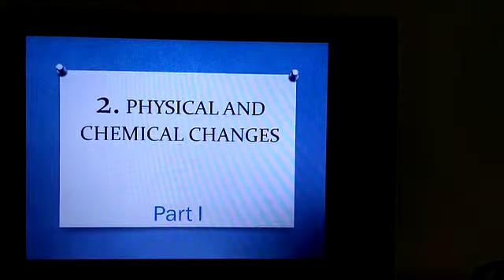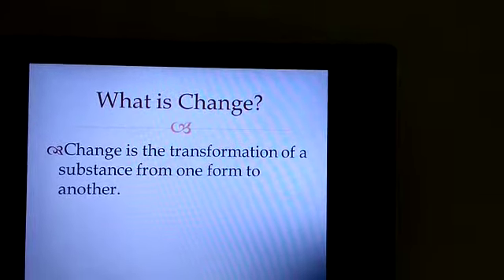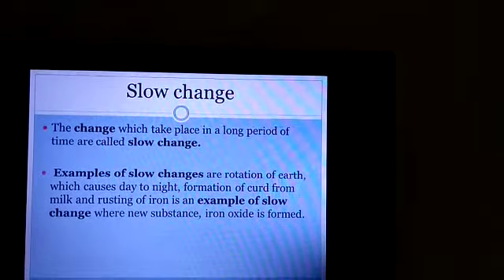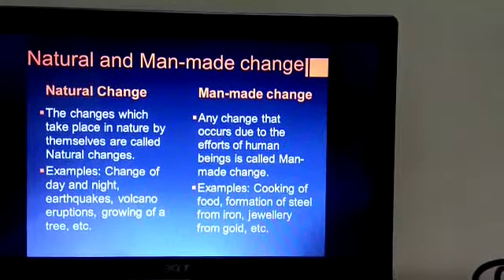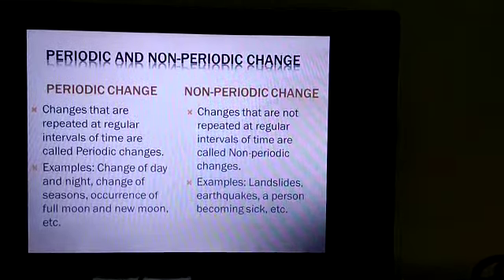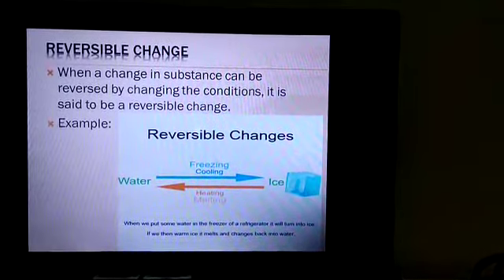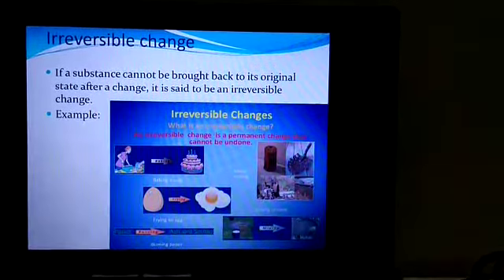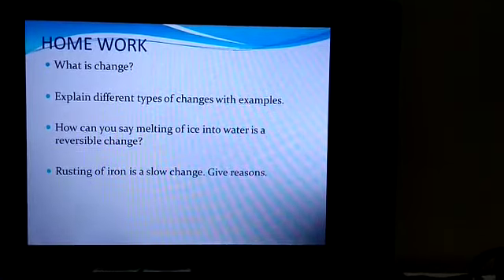Class 8 Chemistry- Chapter 2. Physical and Chemical changes- Part l